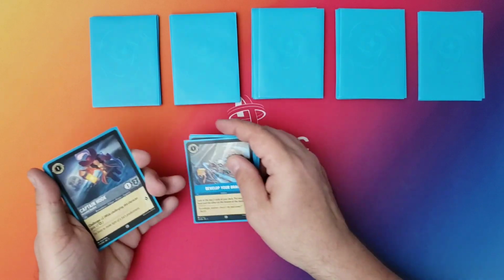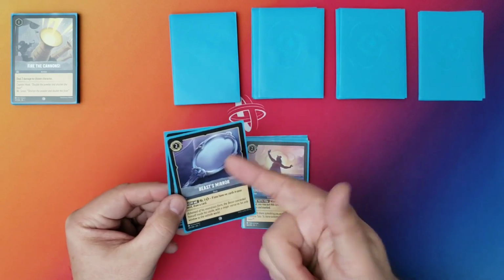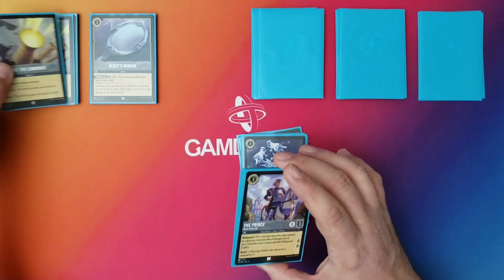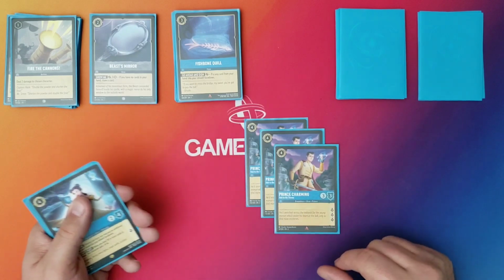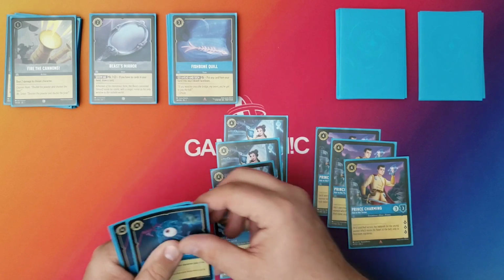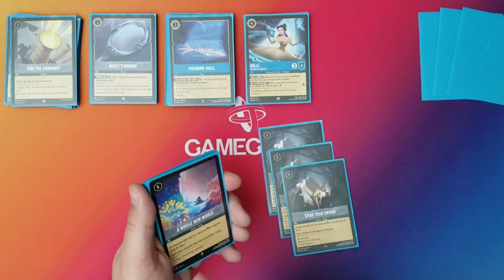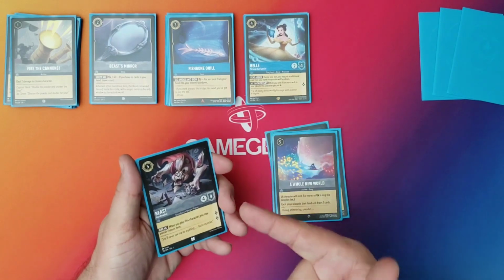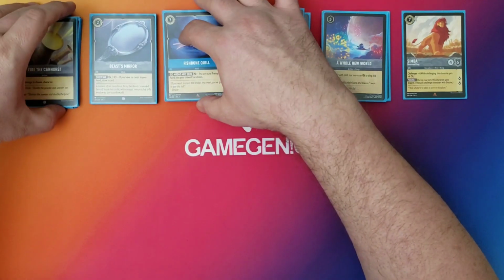Locana Not The Meta Episode 2.5 Belle Ramp Deck Build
Welcome to Lorcana, Not the Meta, where I build decks that are more fun and casual, yet still may win you some games. There are a lot things you can learn here that can help your competitive game as well. The big thing is to play, Play, PLAY, your decks! That is the best way to learn the cards and understand what your deck or play style lacks and what you can do to make it better!
Check us out on FaceBook tiktok@gamemastersguild, and on instagram@gamemastersguild!
GameMasters Guild is located at:
743 Ashley Drive
Crestview, Fl, 32536